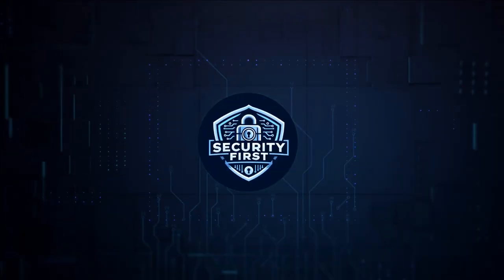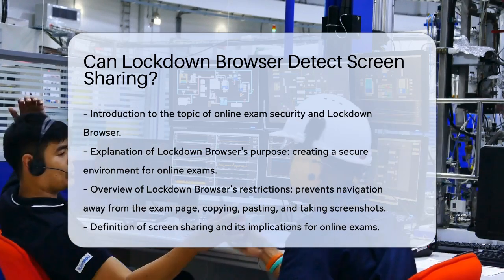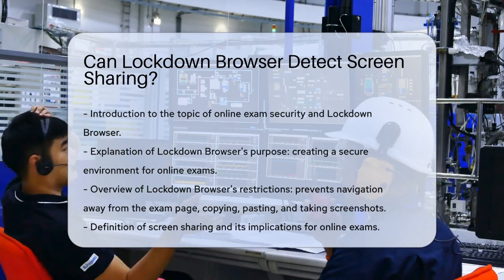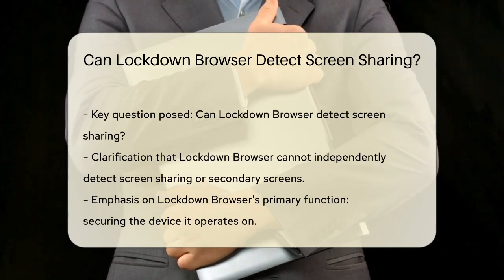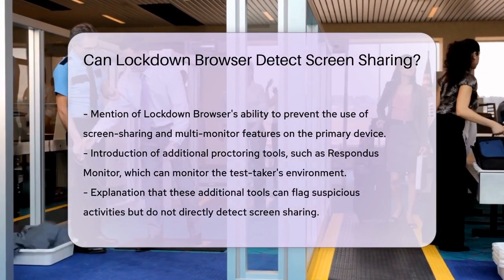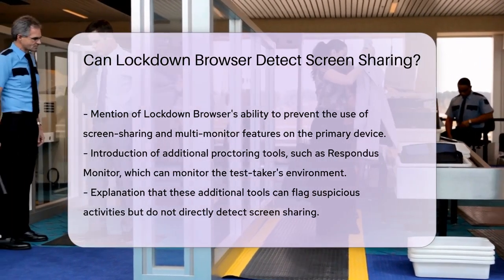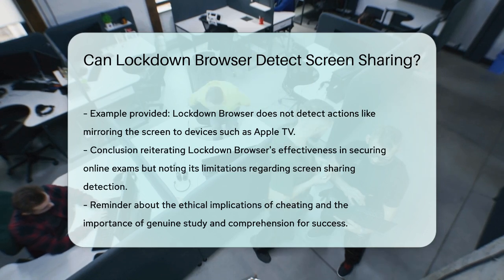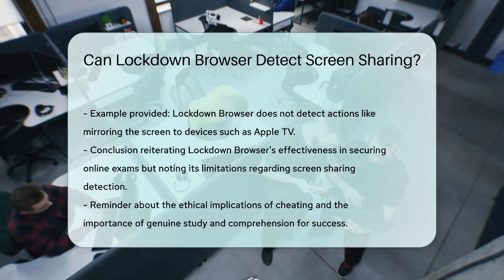Can Lockdown Browser Detect Screen Sharing? - SecurityFirstCorp.com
Can Lockdown Browser Detect Screen Sharing? In this informative video, we will discuss the security features of Lockdown Browser and its effectiveness in online exam settings. Lockdown Browser is a specialized tool designed to create a secure environment for taking tests online. It restricts access to other applications and prevents actions like copying, pasting, and taking screenshots, all aimed at upholding the integrity of assessments.

 We will explore the concept of screen sharing and its implications for online exams. While Lockdown Browser does an excellent job of securing the primary device, it is important to understand its limitations regarding the detection of screen sharing or the use of secondary devices. Some institutions enhance Lockdown Browser with additional proctoring tools, which can monitor the test-taker's environment through webcam technology. However, the effectiveness of these tools can vary, and they may not directly detect screen sharing.

Join us as we provide a detailed overview of these features and discuss best practices for maintaining academic integrity during online assessments.